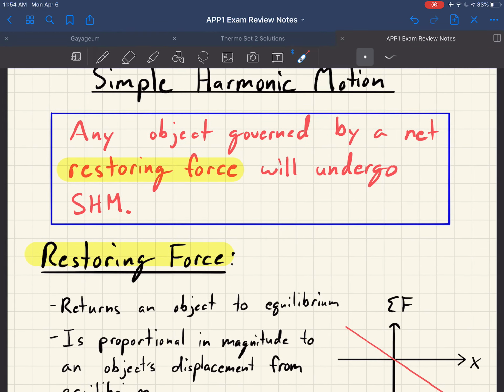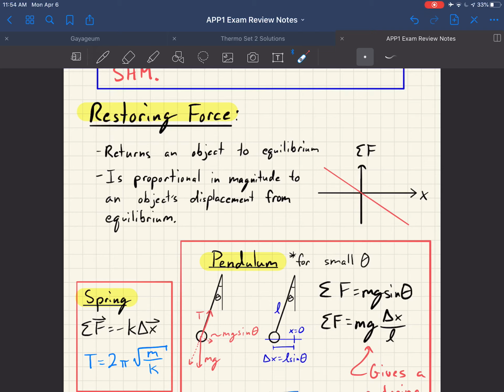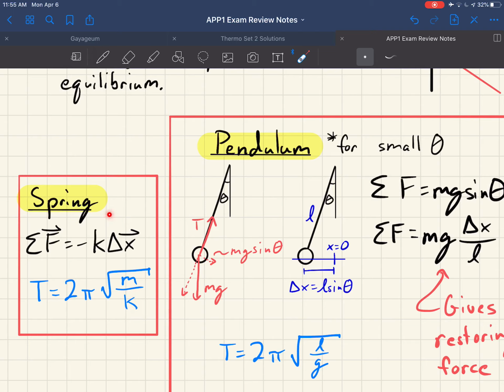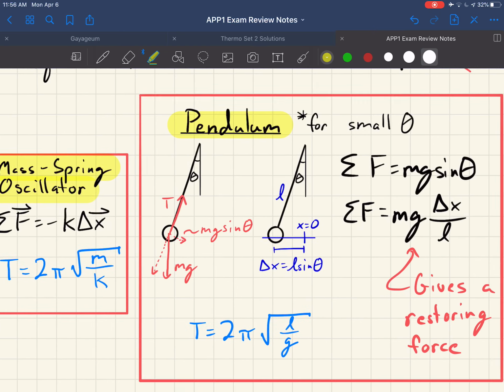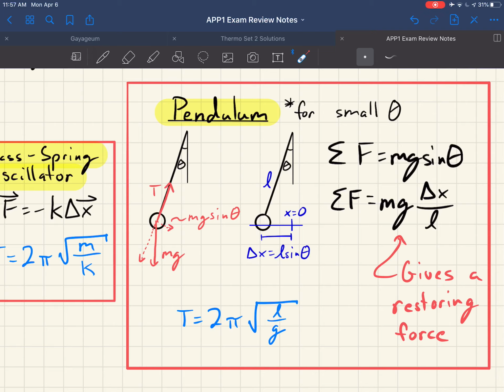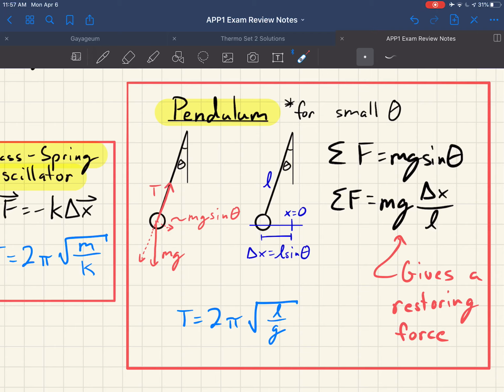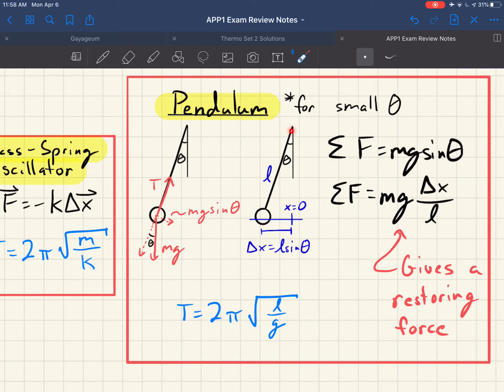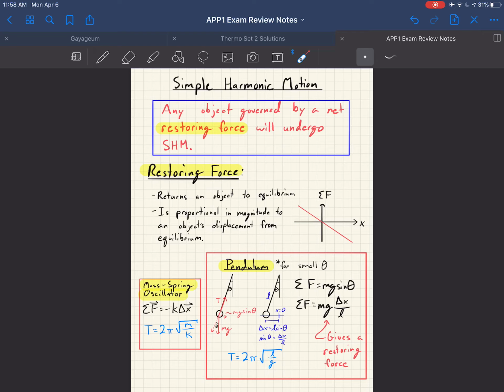Simple Harmonic Motion Concept Review